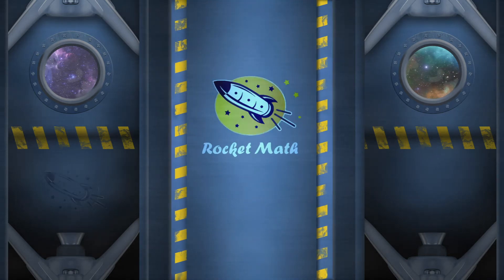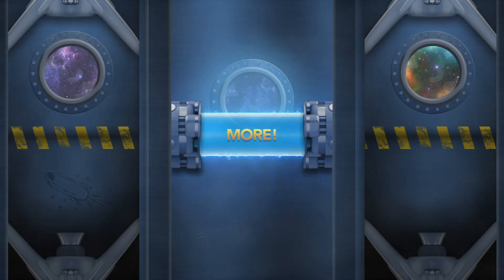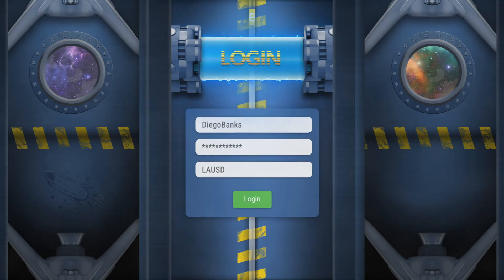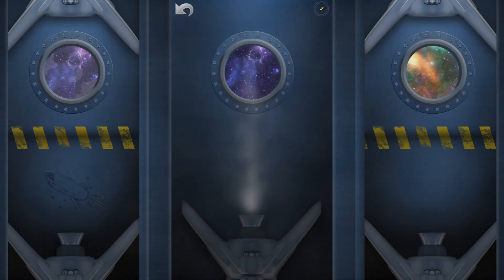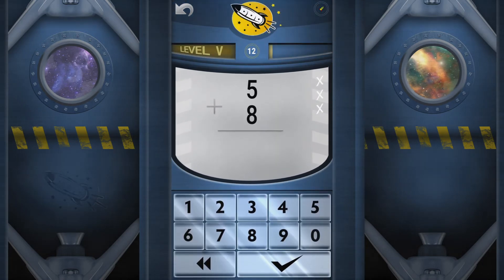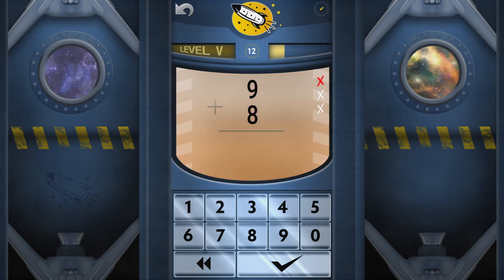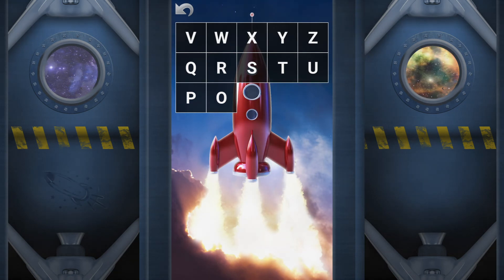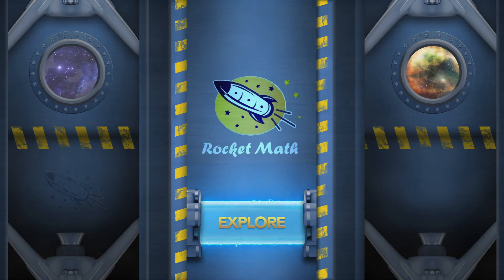Rocket Math: the Online Game rocks!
The Rocket Math Online Game will make you smarter in math, well, like a rocket scientist.  See how fun this is and how much you can learn.